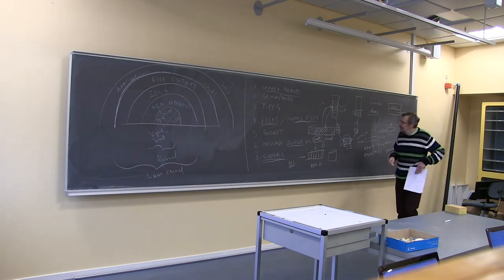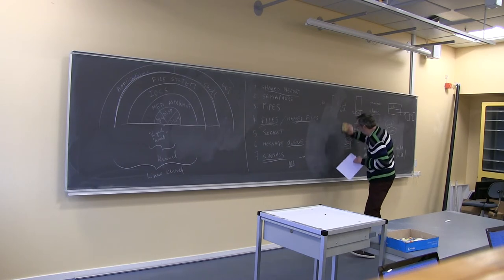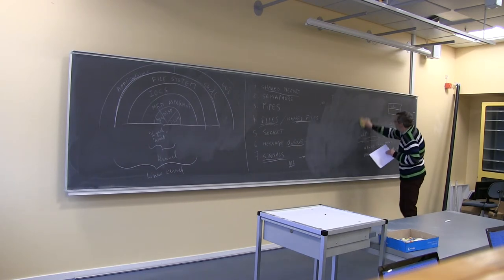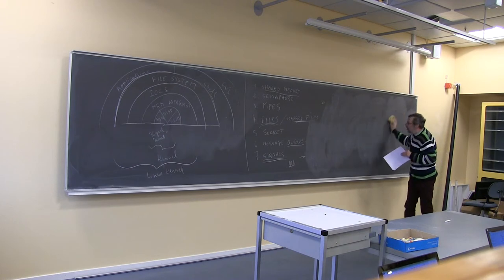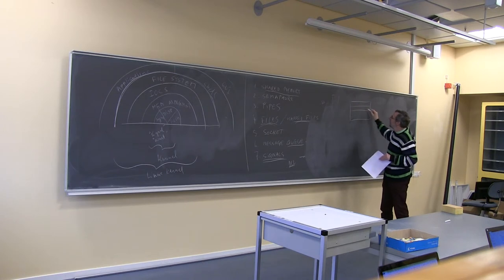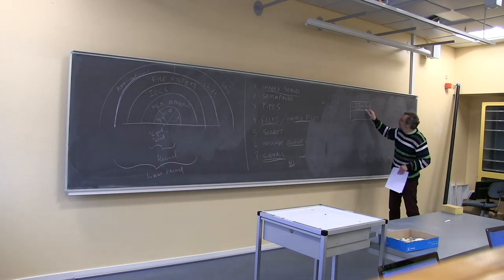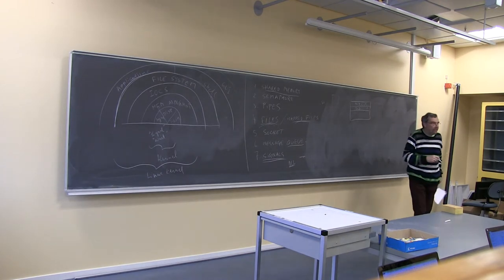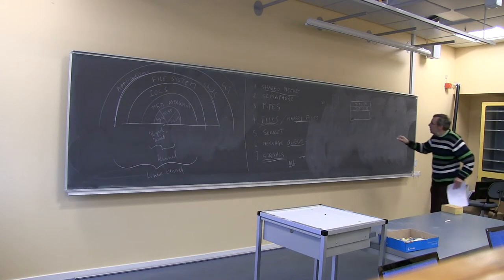Operating Systems and Embedded Linux 4